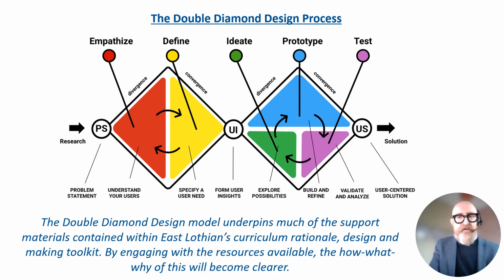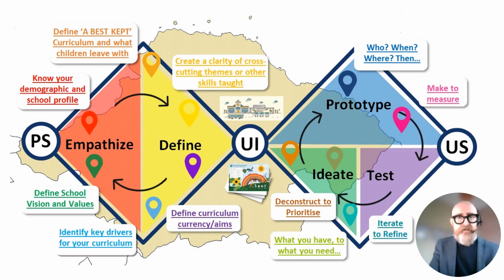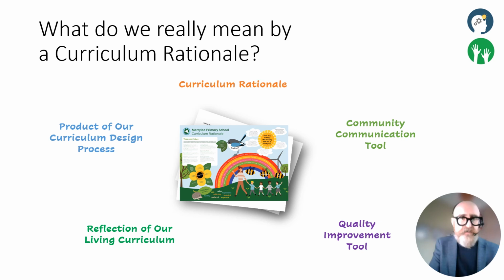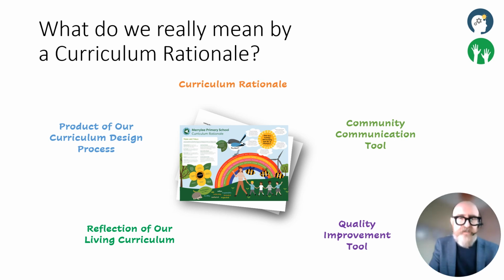Introduction to Curriculum Rationale